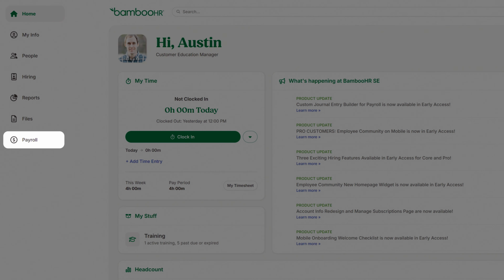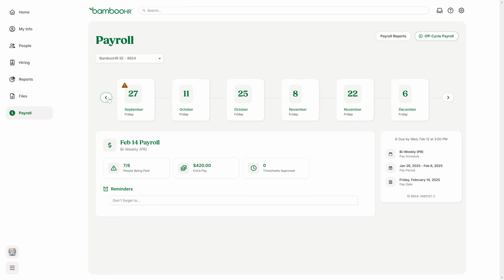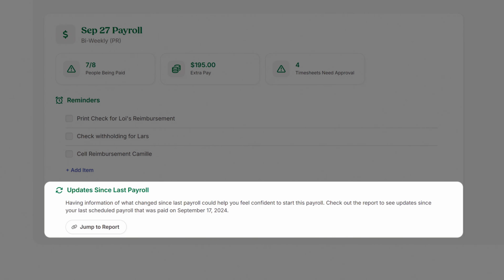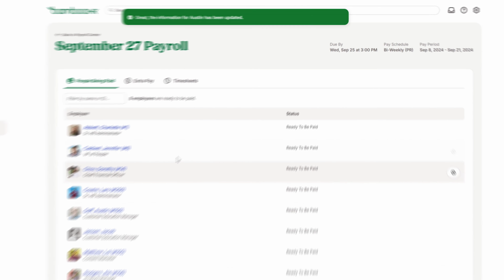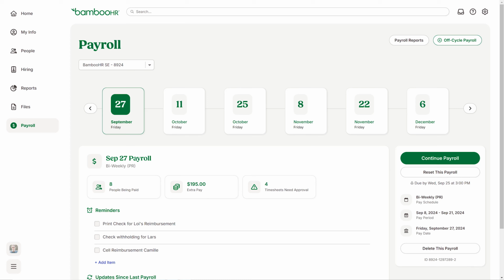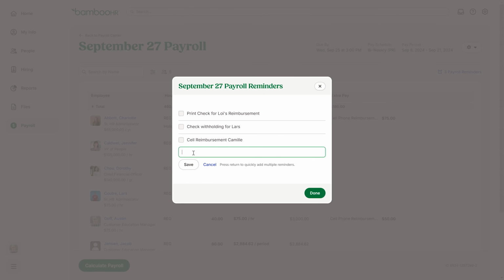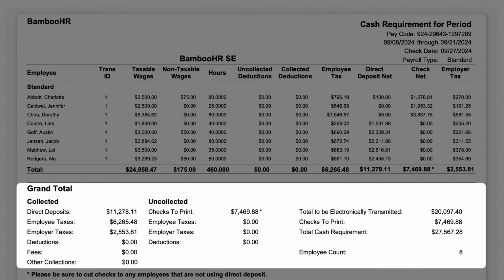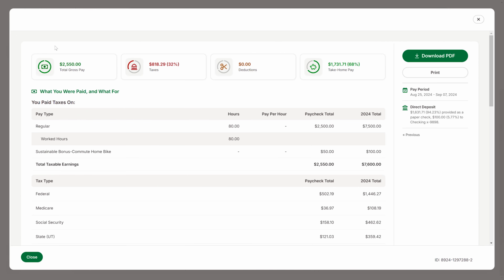Payroll Made Simple | How BambooHR Makes Payroll & HR Easy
Pay your people on time, every time with the right software.  In this video, you’ll see how BambooHR® Payroll unites HR and payroll in one award-winning platform—eliminating double data entry, reducing the risk of payroll errors, and saving your team countless hours.

You’ll learn how automated connections with Time Off and Time Tracking ensure accurate hours and gross wages, while unlimited off-cycle payroll runs make flexibility simple. We’ll also cover how to manage employee status changes, handle extra pay like bonuses and commissions, and keep everything accurate with pre-payroll reports. Whether you’re running your first payroll or your four-hundredth, these tips will help make your process a breeze.

Timestamps:
00:00 Intro
00:27 Payroll security and permissions
01:14 Creating off-cycle payroll runs
01:44 Catching data errors before payday
02:29 Adding extra pay (bonus, commission, reimbursement)
03:07 Payroll run summary and data flow
04:03 Final review and reporting
05:20 Final takeaways

This video is perfect for HR software users and anyone looking to simplify their payroll management by unifying HR and payroll in one system, reducing the risk of payroll errors and easily handling needs like off-cycle payroll and direct deposit.